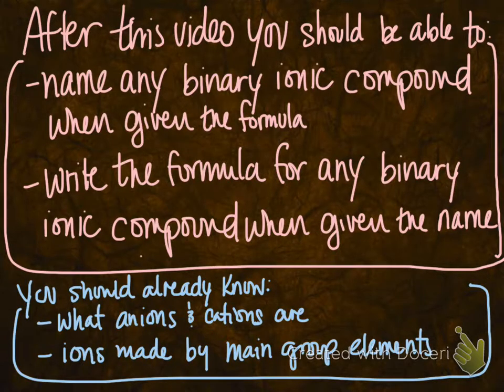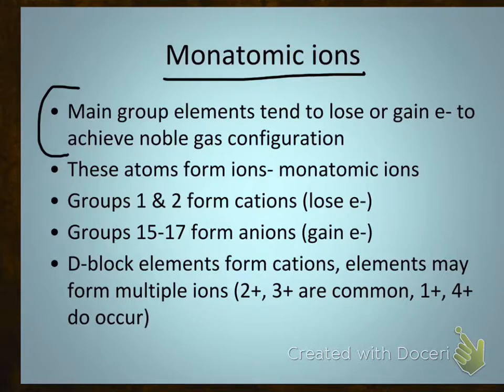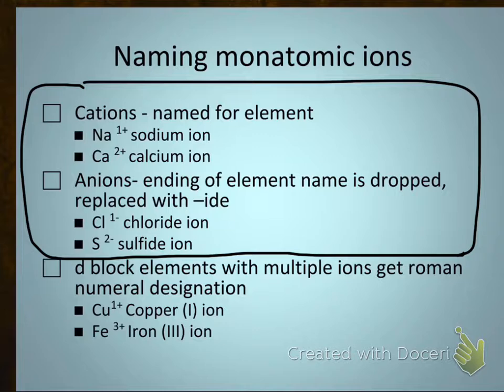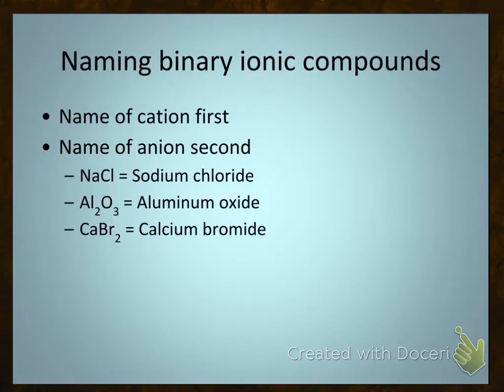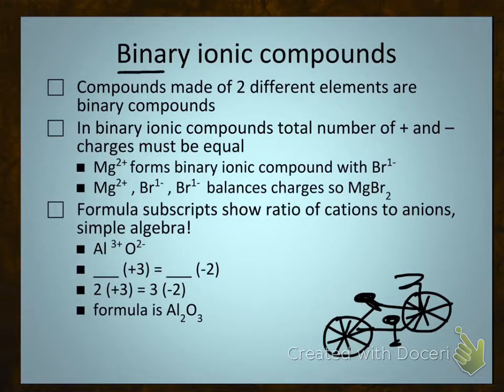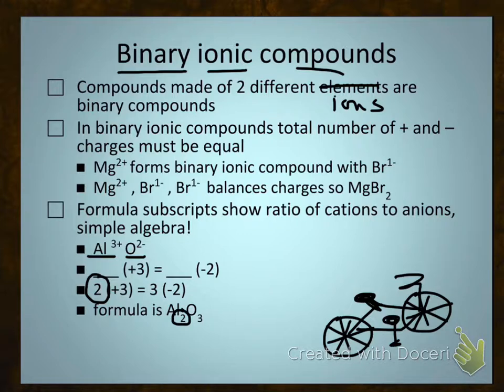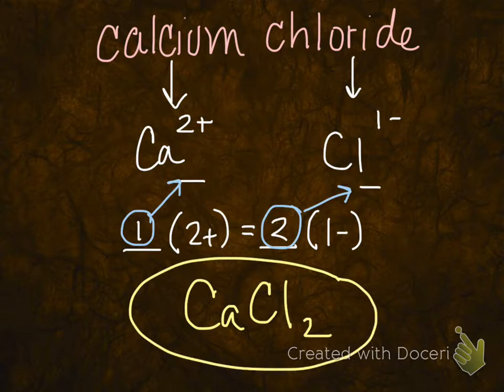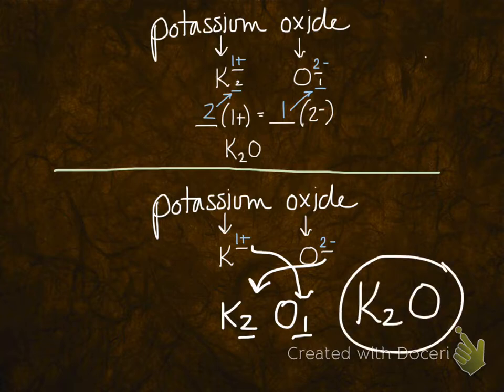chem binary ionic compounds writing naming